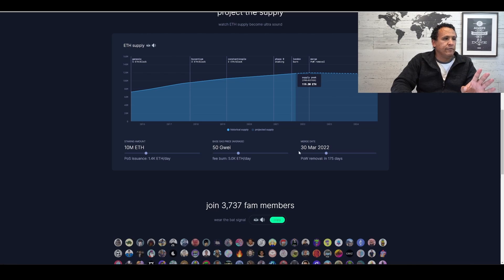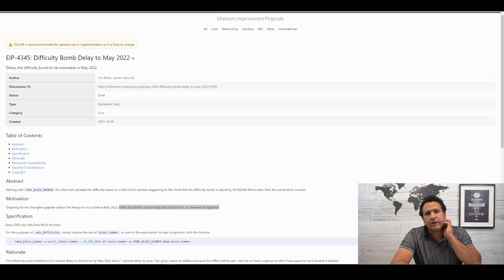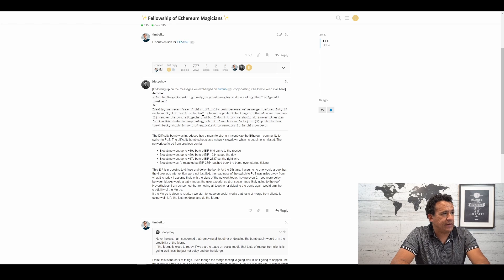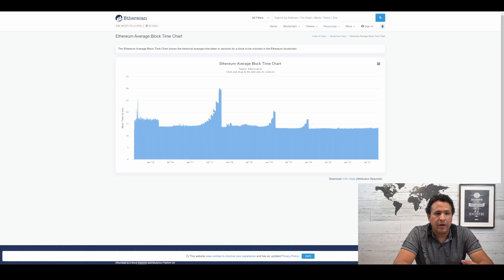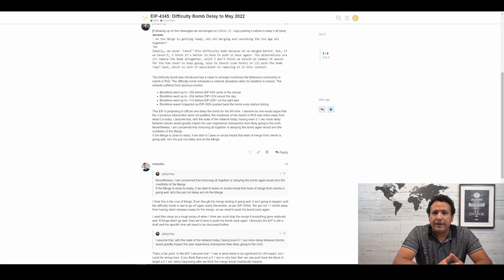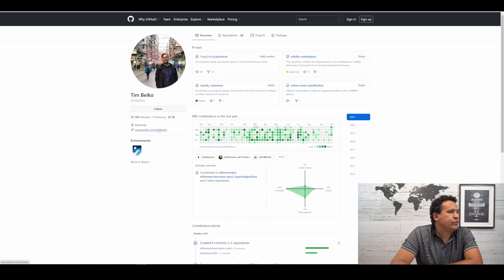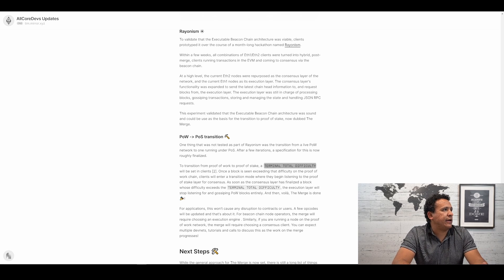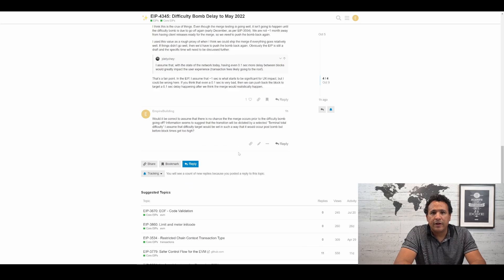Ethereum 2.0 Delayed AGAIN!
EIP 4348 proposes to delay the difficulty bomb until May 2022. This could mean we may have to wait another 6 months for Ethereum (ETH) 2.0 to arrive.